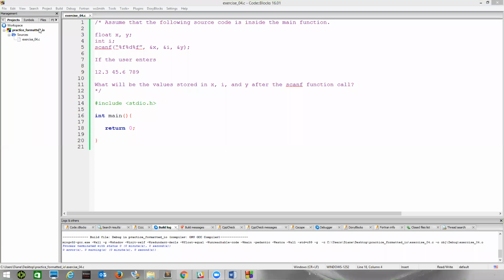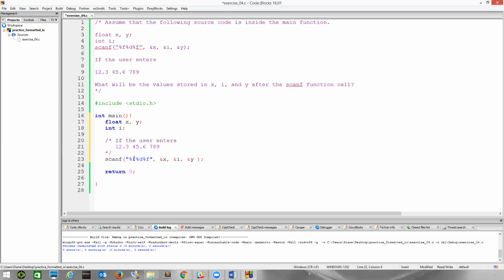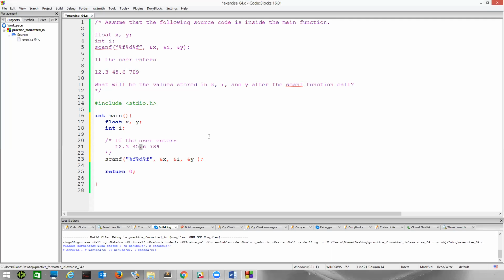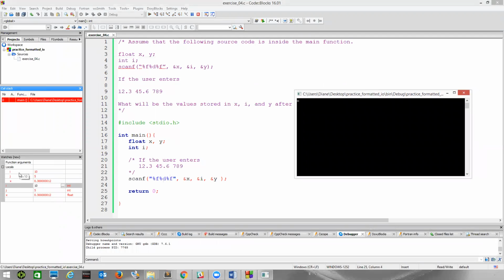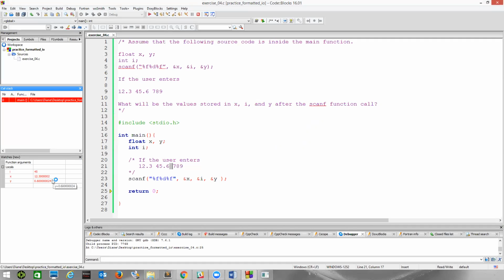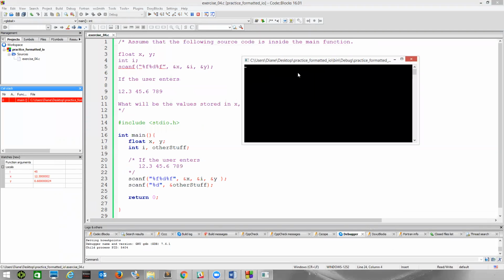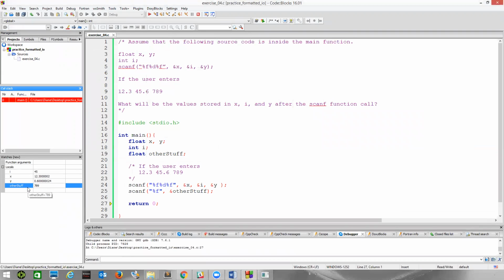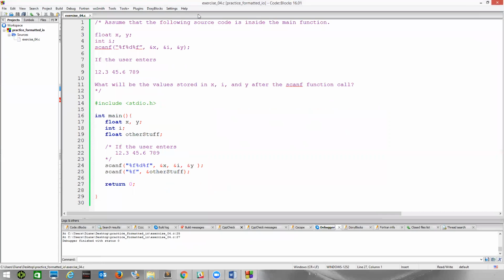Formatted IO, exercise 4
scanf pattern matching